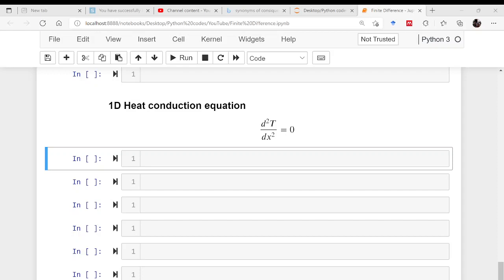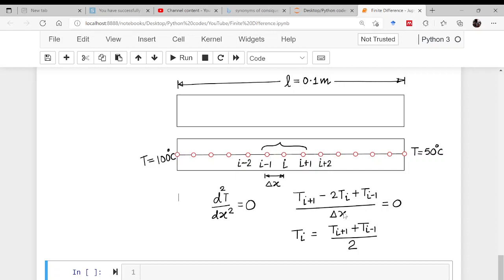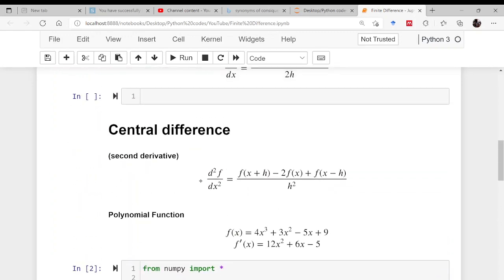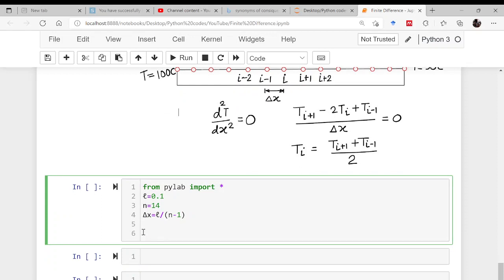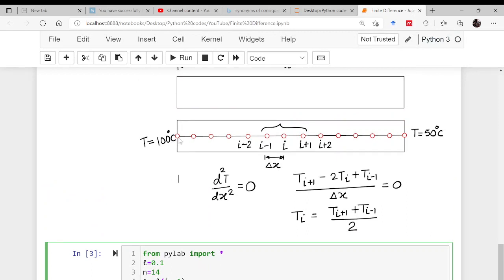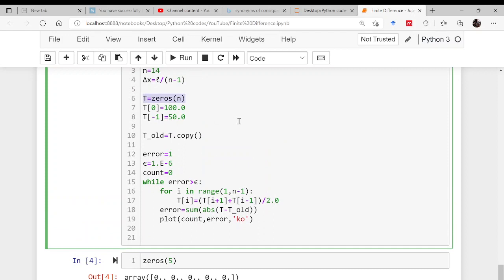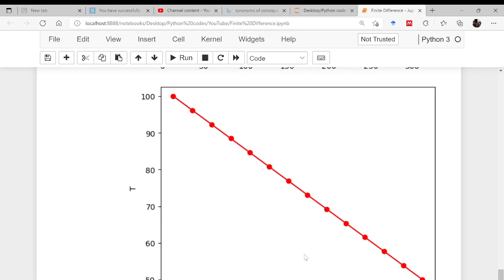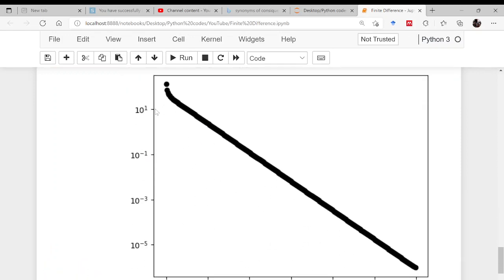Finite Difference (Part-2): 1D Heat Conduction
In this video lecture 1D heat conduction equation has been solved using finite difference. The iterative method i.e. Gauss Sidle has been adopted for obtaining the final answer.

for code please refer the comment.